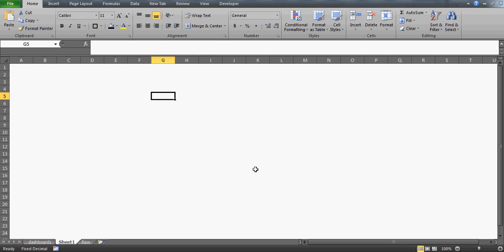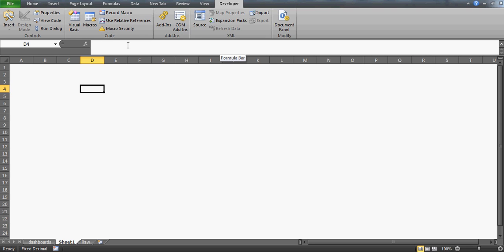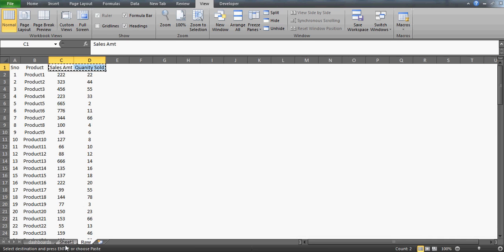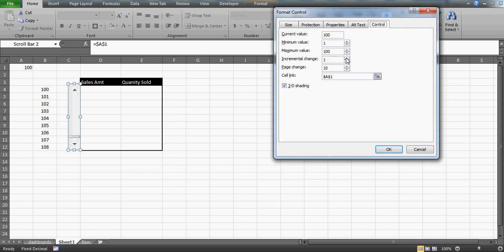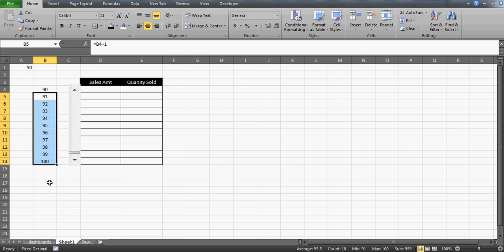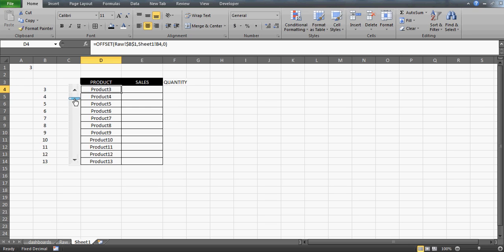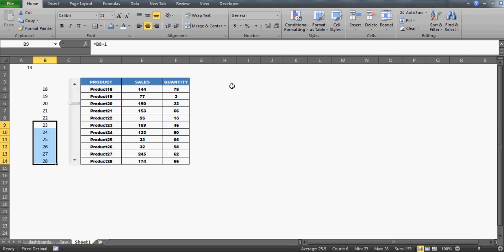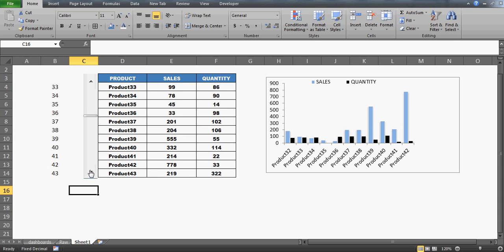Learn Excel - Video 93 -Art of Making Dashboard - Series 5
We will Learn How to Use Form Controls without the knowledge of VBA.